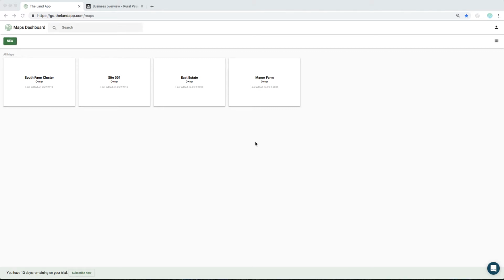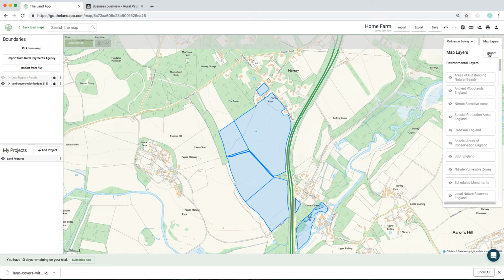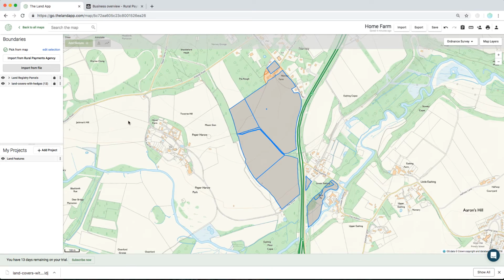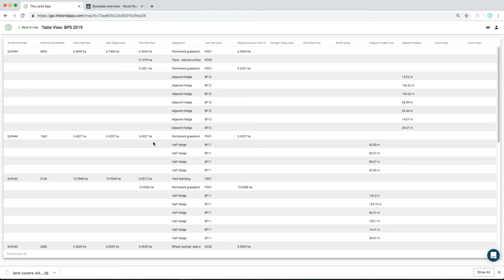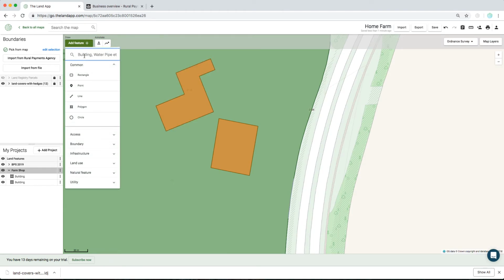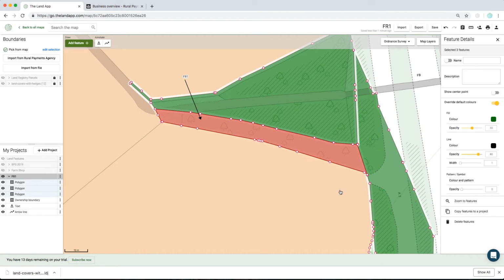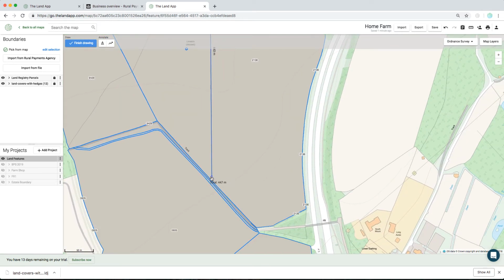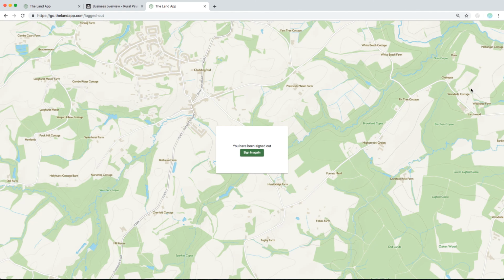The Land App 30 minute walk through